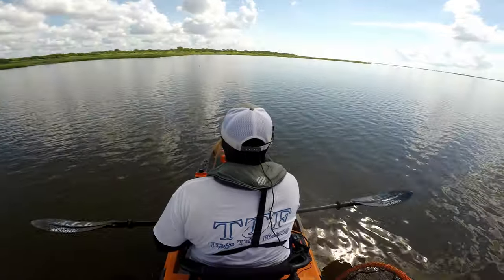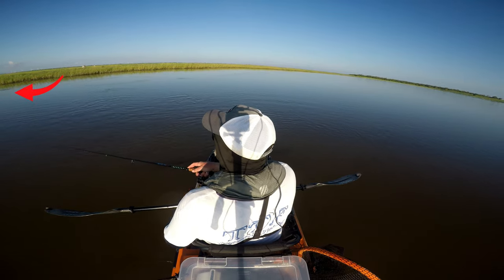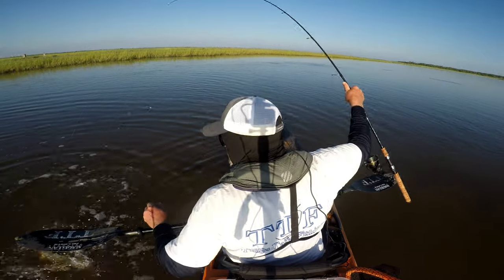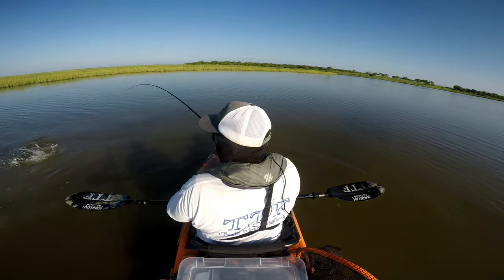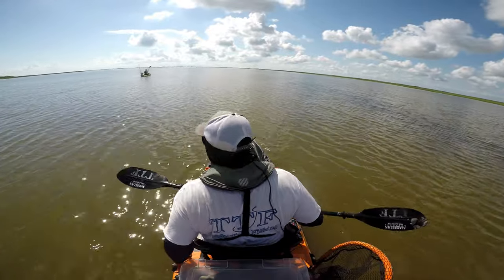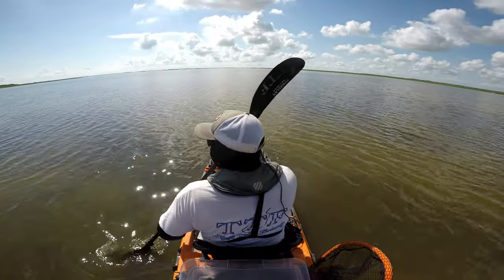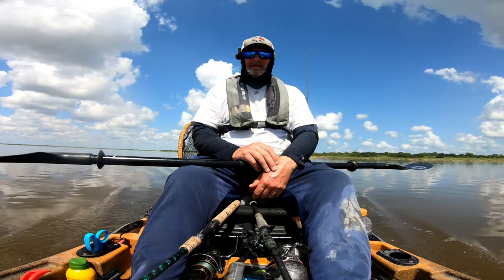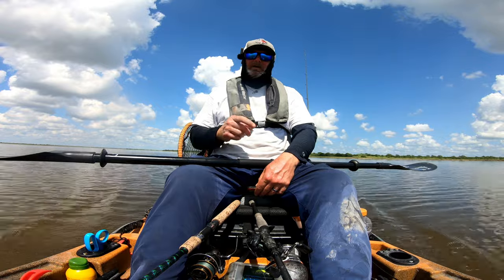Fishing a small bay for GIANT redfish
Today we are kayak fishing a small bay with a giant secret. We are in south east Texas on the old town auto pilot chasing redfish in super shallow water. Paddle tail swim baits were the key to success.

If you love kayak fishing and want to learn how to get on more fish this is the channel for you! I am an avid Kayak angler that loves to chase multiple species around the state of Texas and beyond. Species include redfish, speckled trout, flounder, black drum, sailfish, tarpon and much more. I truly love throwing topwater. I am outfitted with the Old Town Autopilot 120 and my gear includes Shimano reels and Falcon bait casting rods.  Saltwater tackle includes 6th Sense wake baits, Salt Strong paddle tails, and Heddon topwater spooks. When I go saltwater kayak fishing I hit multiple areas. Aransas Pass, Ingleside, Port O Connor, Port Aransas and Corpus Christi area.

I LOVE THESE WATER SHOES FOR FISHING!

SALT STRONG SLAM SHADY BOMBER BOGO (ONE TIME ONLY!)

Help me grow Tiggs Tails Fishing by shopping on Amazon through any of the links seen below. All purchases will help out the channel!

KAYAKS
Old Town Auto Pilot 120

Gopro hero 7 black main
Gopro hero 5 black on boom

FISHING RODS
Falcon Bucoo
Falcon coastal spinning rod

FISHING REELS
Shimano curado XGK 8.5:1
Shimano curado HGK 7.4:1
Daiwa BG 3000 Spinning reel

SALTWATER LURES
Heddon one knocker spook
6th sense wakebait
Mirror lure twitch bait

BRAID
Power Pro 30lb braid baitcaster Power Pro 20lb spinning

ACTION HAT

ADDITIONAL GEAR
Fishing net
Fish grips
Life preserver

HEY YOUTUBERS!
Use tube buddy to help promote your videos!

00:00 Kayak fishing redfish in Texas
00:11First redfish on paddletail
01:28 Second redfish sightcasting
03:13 school of redfish at creek mouth
05:09 Giant redfish tailing
07:43 How to catch redfish